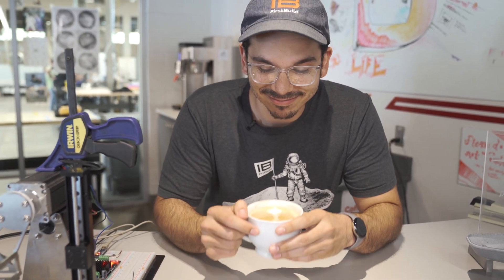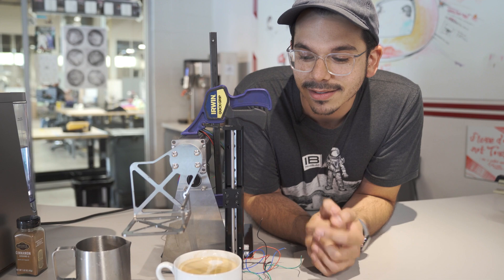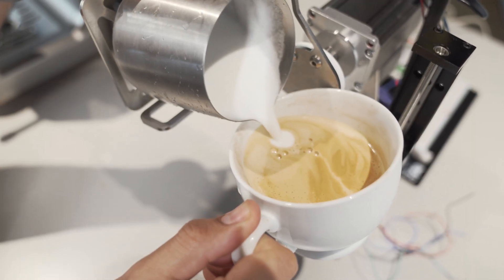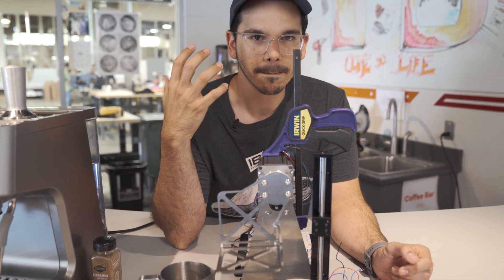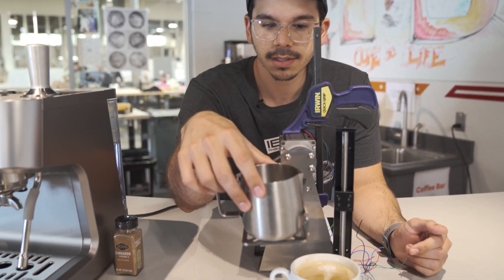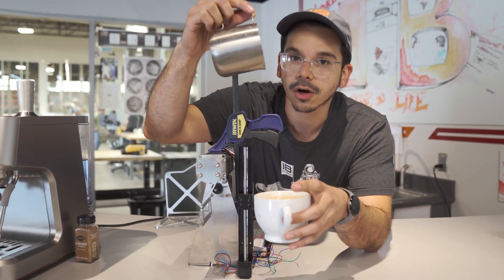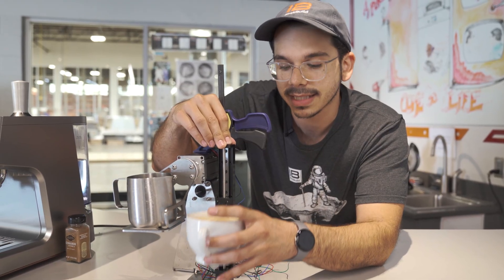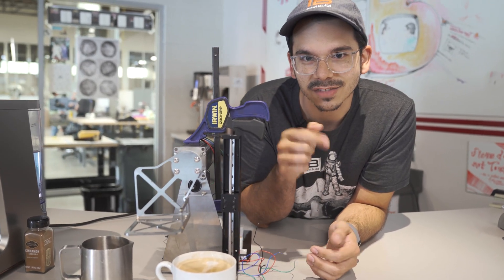Coffee Art Robot - 2 Minute Prototype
Have you ever tried to pour your own milk art into a latte? It's tougher than you'd think. That's why we have come up with an idea for a CNC coffee art dispenser.
This invention is in the very early stages and we want to know your thoughts and if we should keep working on it. Be sure to give your feedback because your voice could be the deciding factor.

Check out other prototypes or Submit an idea for a chance to work with us: